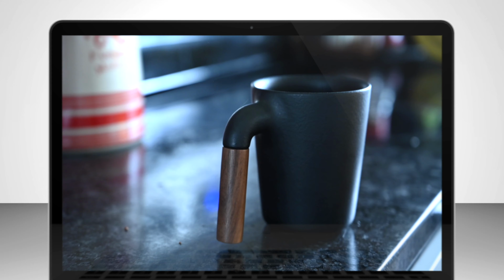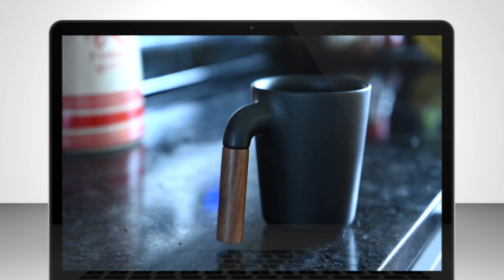Review: HMM Mugr Handmade Ceramic & Walnut Coffee Cup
In an effort to cover more everyday carry items, we are checking out the HMM Mugr coffee mug. This Japanese ceramic coffee mug is handmade by Taiwanese artisans and looks great whether you are grinding your own beans for a pour over or you're using your Nespresso on a rushed workday morning.

Own one

for more technology reviews, tutorials, and cool tech!